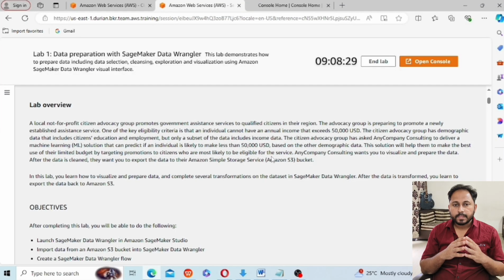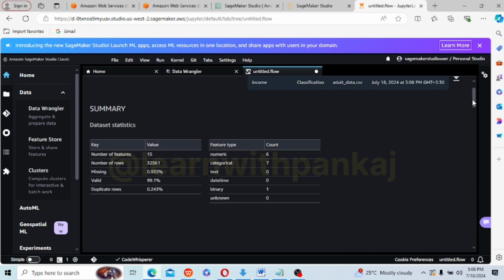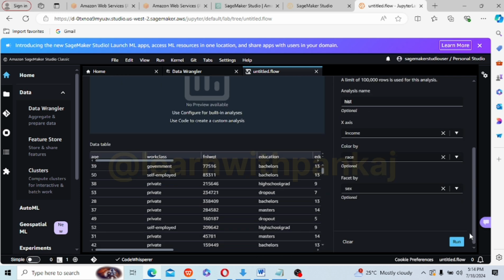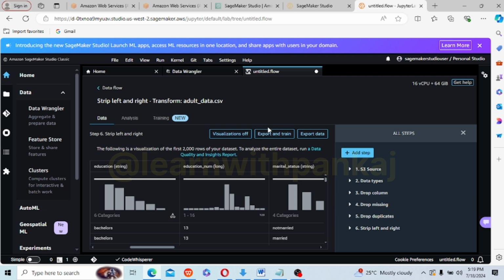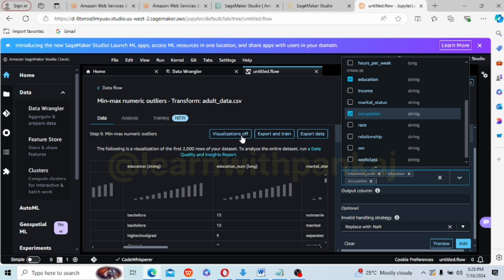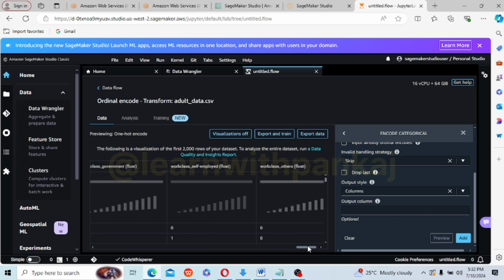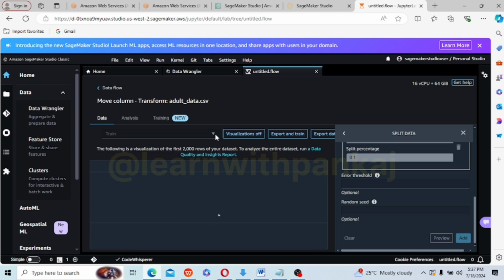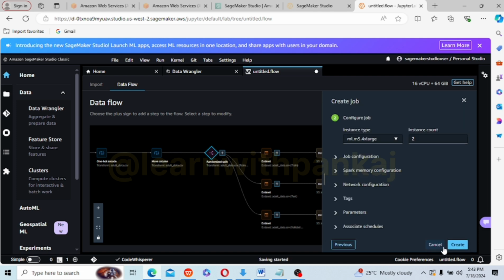Master AWS Data Wrangler & Sagemaker Without Coding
In this video we are going to do hands on Lab on data preparation without using any coding. We will learn the AWS services - Data Wrangler and Sagemaker Studio which are build specially to simplify a difficult role of Data scientists, Machine learning and Artificial Intelligence Engineers by giving them an easy way to explore the given data and easily transform it for Machine learning models.

We will practically do hands-on to
1) Data visualisation
2) Target leakage
3) Histogram analysis
4) Data transformation
5) Dropping duplicates
6) Dropping columns
7) One hot encoding
8) Ordinal encoding
9) Splitting data to train, test and validation data sets.

Comment for getting the data dump for practice.